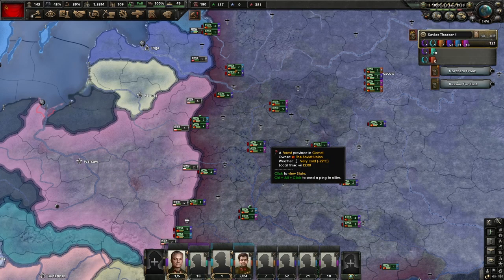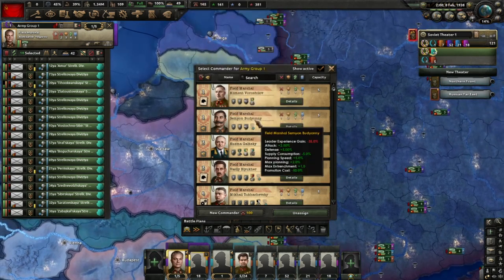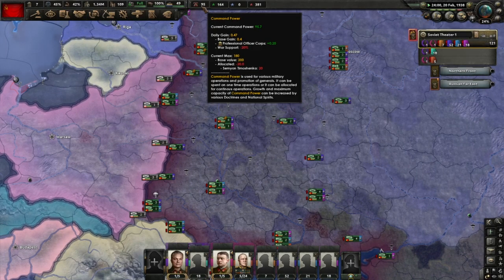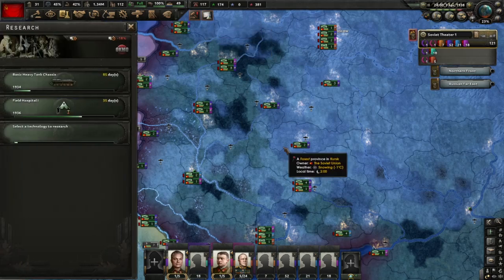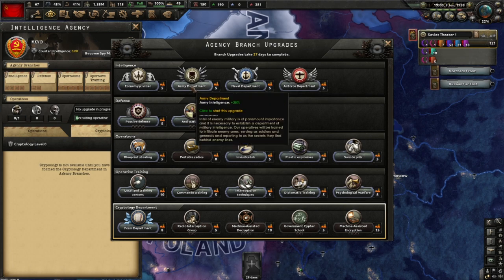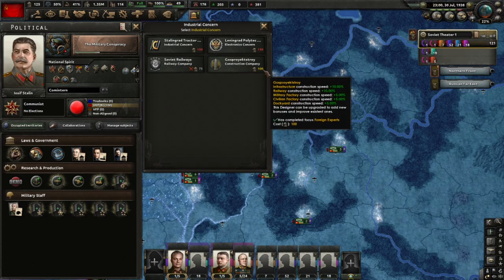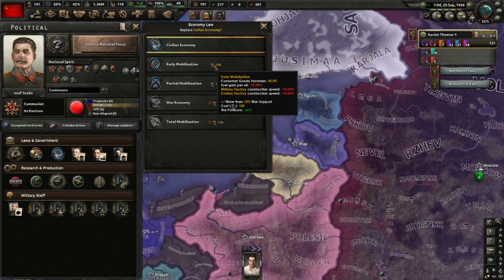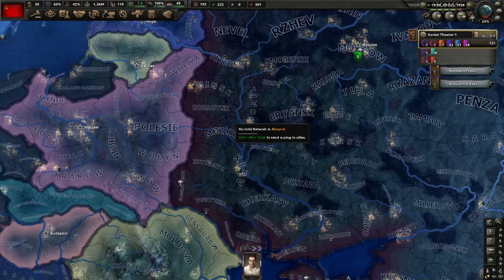Hearts of Iron 4 - No Step Back release playthrough. USSR. Max Diff. Ironman. Part 4. 1938.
Hearts of Iron 4 - No Step Back release playthrough. USSR. Max Diff. Ironman. Part 4. 1938. Quite before the storm.